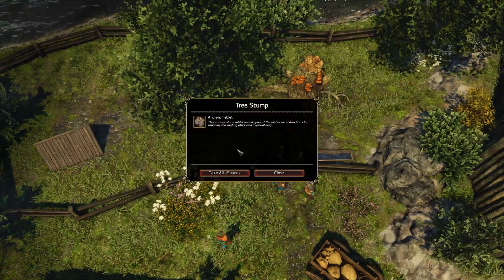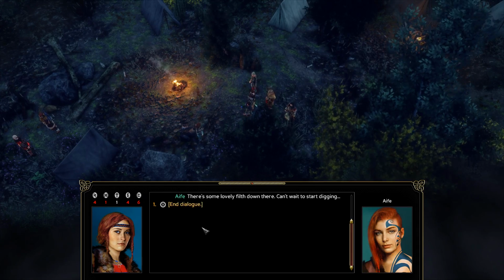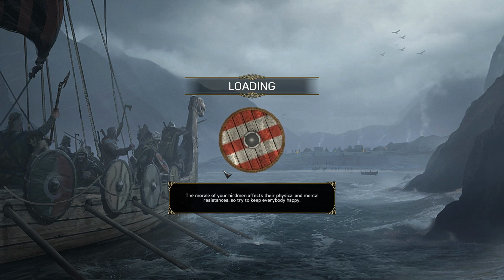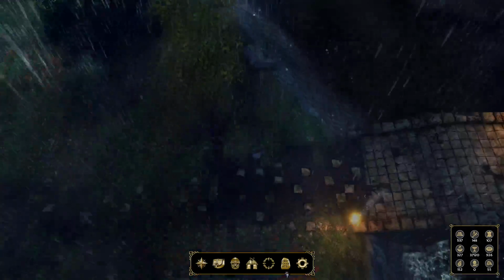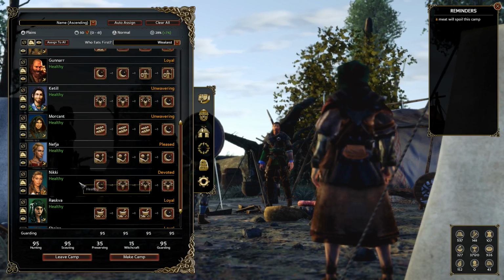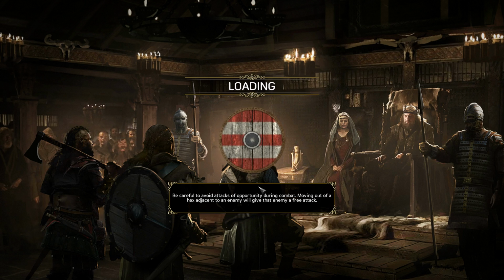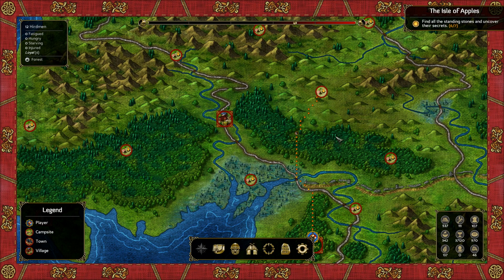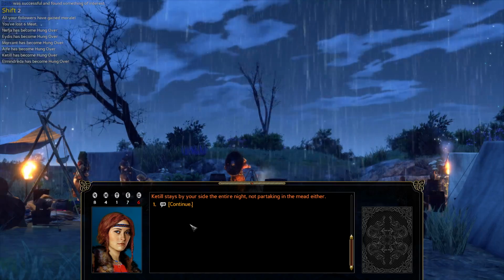Expeditions: Viking (Full Playthrough) Part 84 - The Menhir Search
Expeditions: Viking is the follow-up to Expeditions: Conquistador by Logic Artists. In this game, we take on the role of a new thegn in the early Viking period, who must set out to rebuild their clan's hold and make it strong and prosperous again, while also sailing across the sea to trade or conquer!

This full playthrough of the game will be in keeping with the sort of character I played in Expeditions: Conquistador.